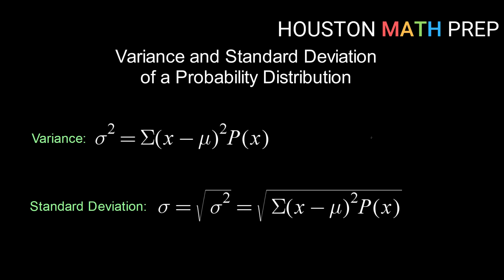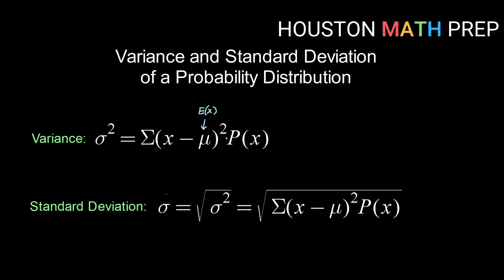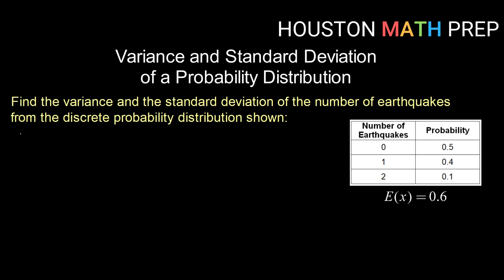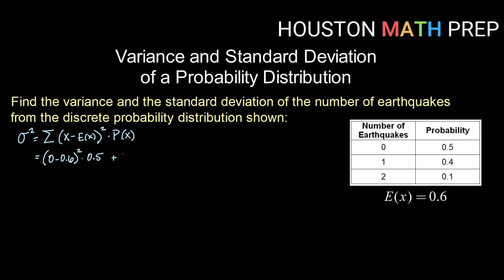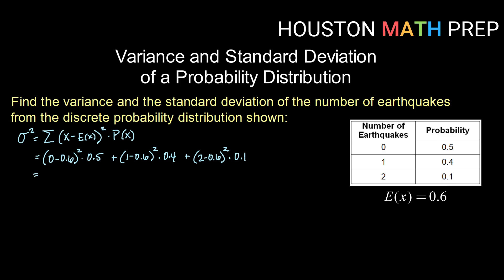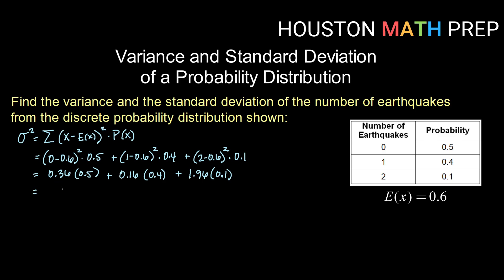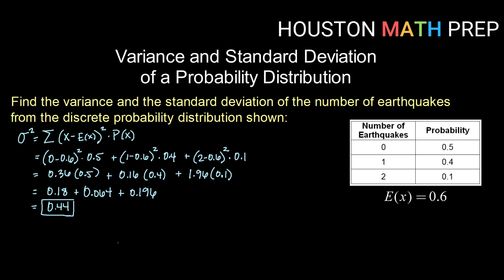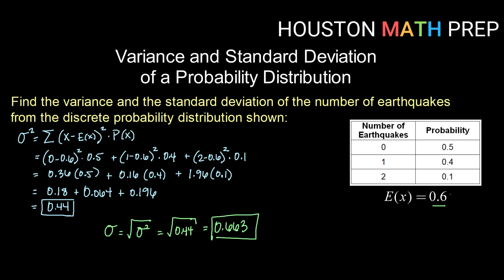Variance & Standard Deviation of Discrete Distributions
How to calculate the variance and standard deviation of a discrete probability distribution